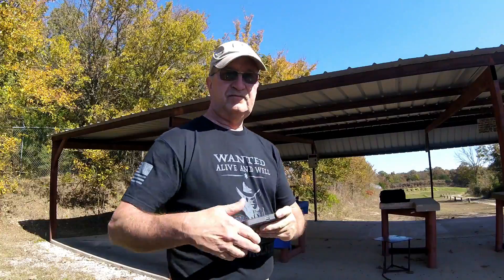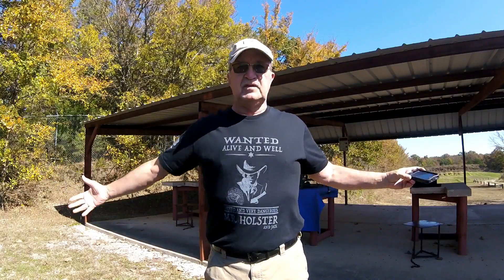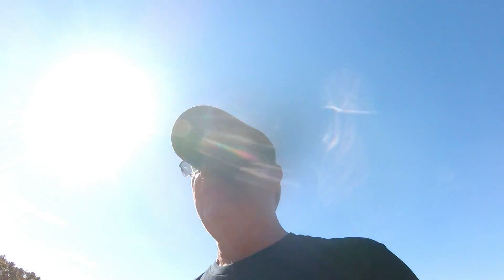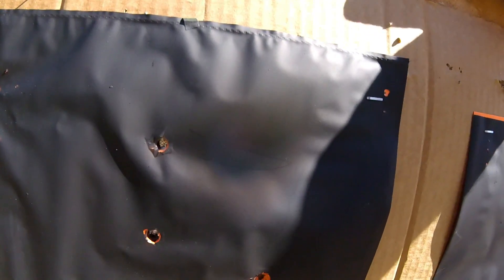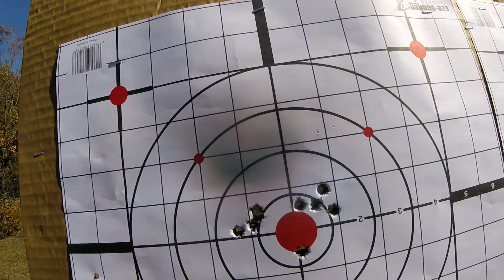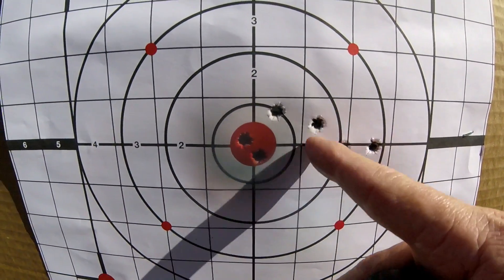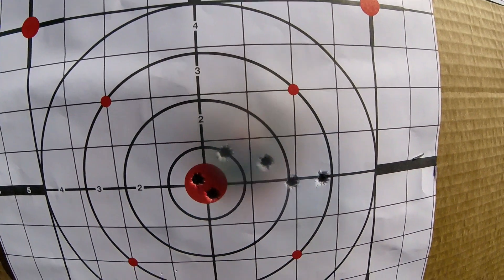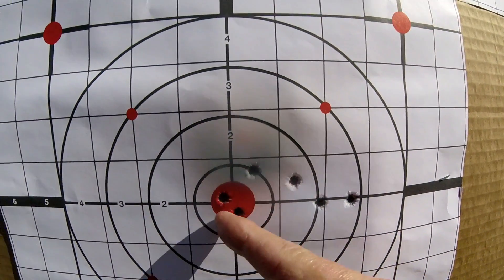6.5 creedmoor and a billion lady bugs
Range trip ending with 2 shots in the red.  I'll take it.